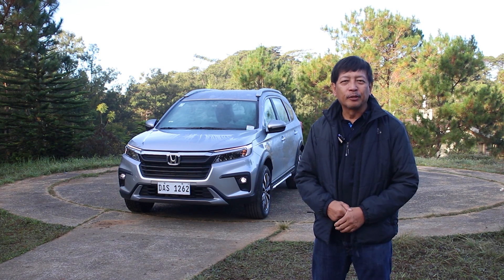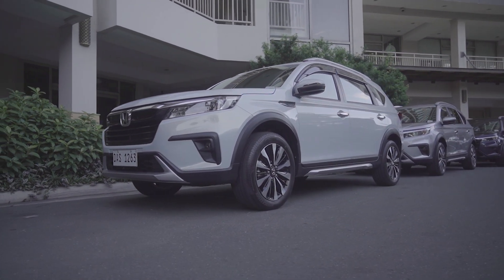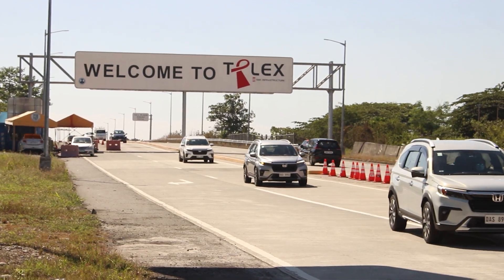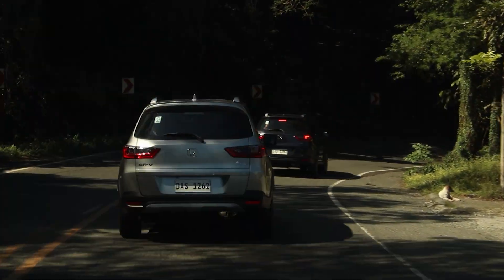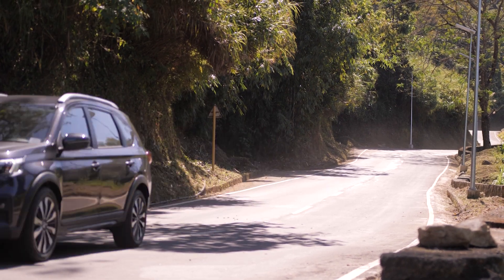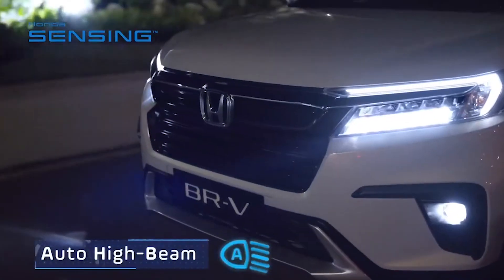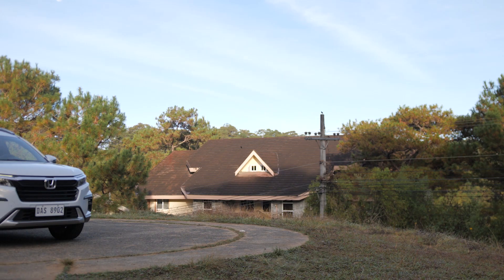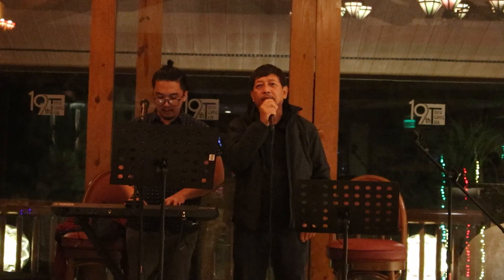AUTO REVIEW DRIVES THE BR-V TO BAGUIO